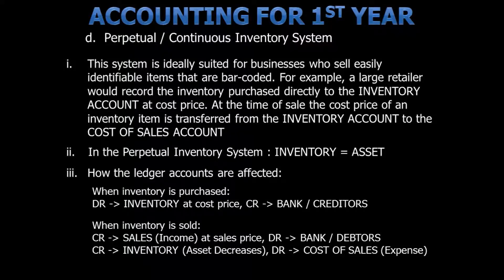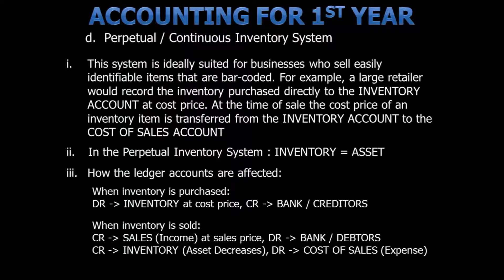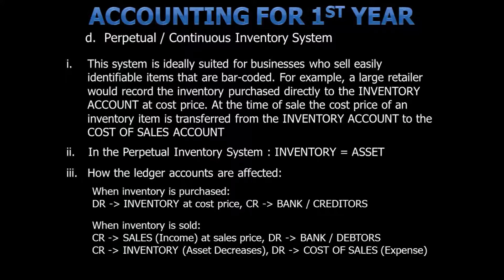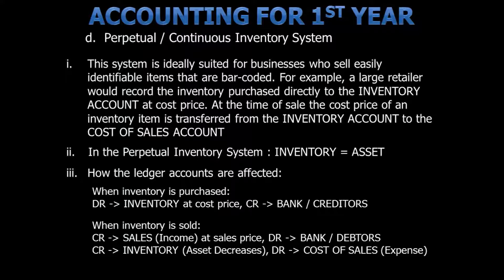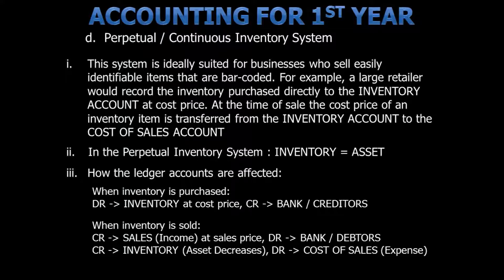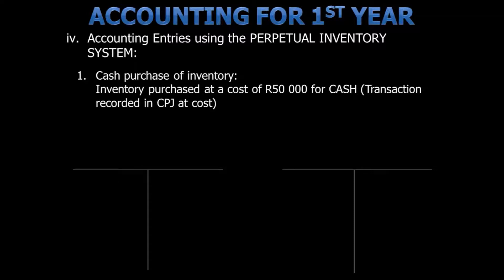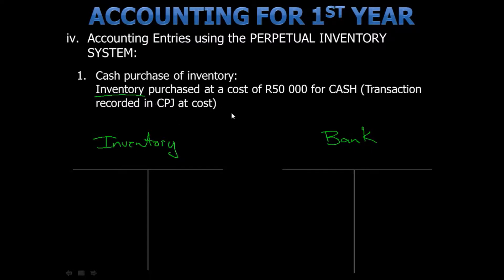Accounting for 1st year Varsity: Perpetual inventory system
Perpetual inventory system